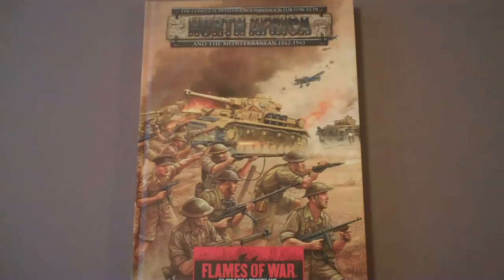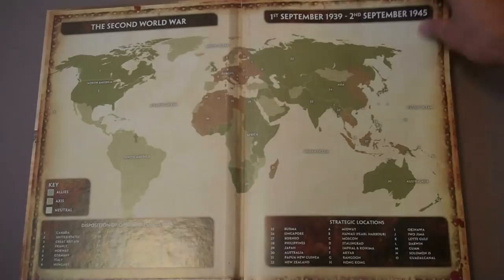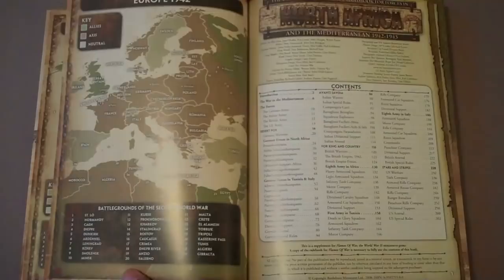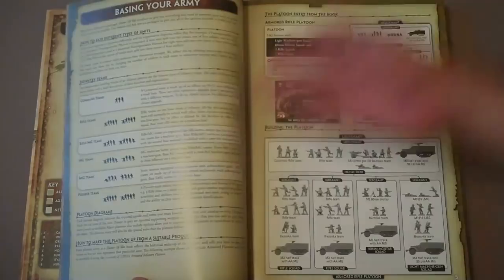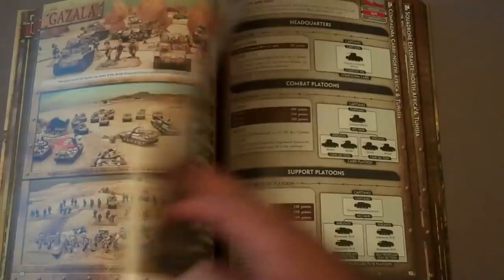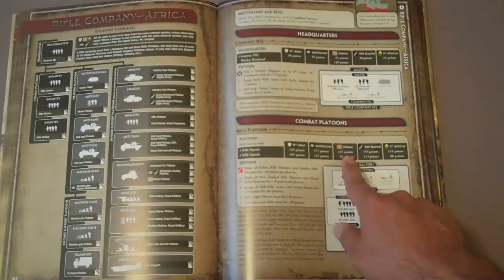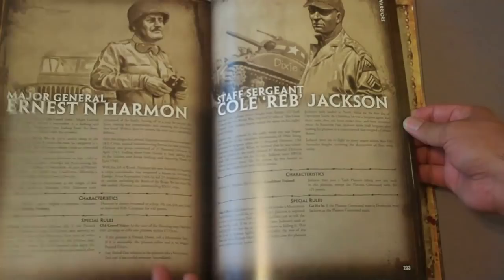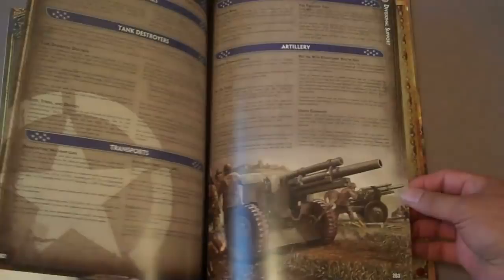BoLS Overview - North Africa | Flames of War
BoLS give you a video overview of the North Africa  campaign book for Flames of War.